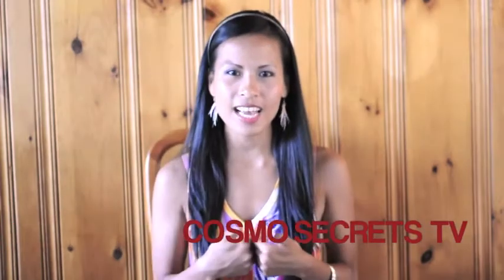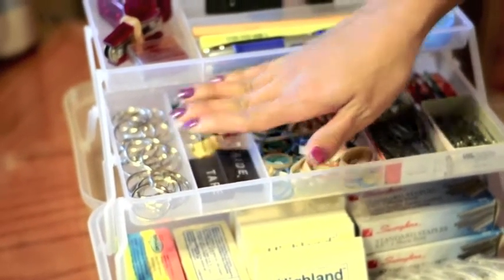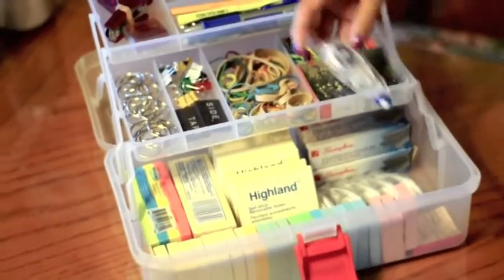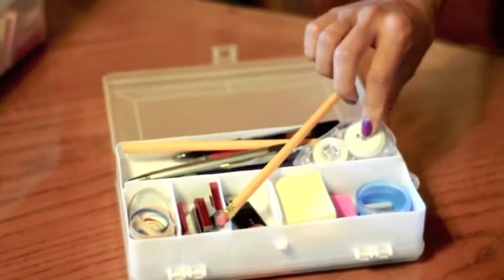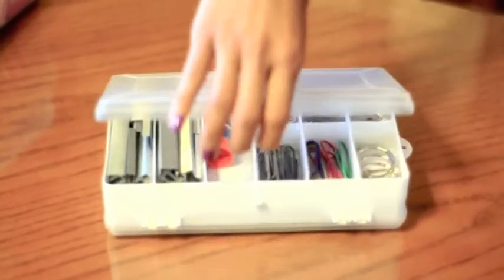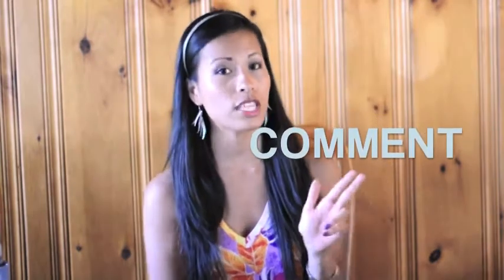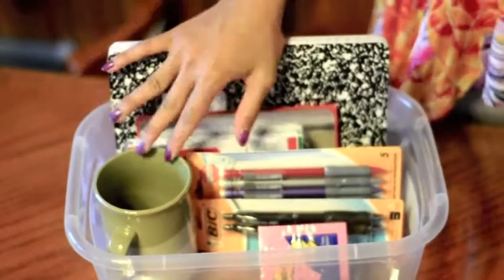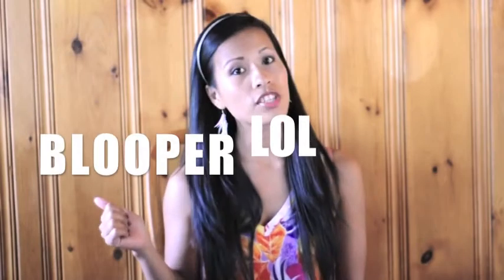BACK TO SCHOOL: School Supplies Toolbox & Stationary Pencil Box Organization + Giveaway!!!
WINNER: cheerleader2613 (message sent)
*There were no entries for grades K-5 nor 12+

(First Official Video) BACK TO SCHOOL: School Supplies Toolbox & Stationary Pencil Box Organization + Giveaway!!!

**Have parental permission.if you are under 18.
1. Like our video
    a. how we can improve in our next videos OR what videos you would like us to make
    b. what grade you are in (ie. 6th grade, mother of a 1st grader)